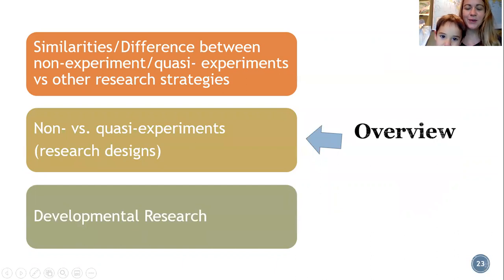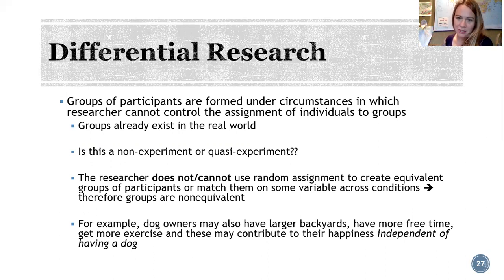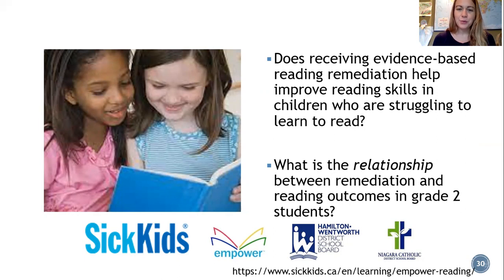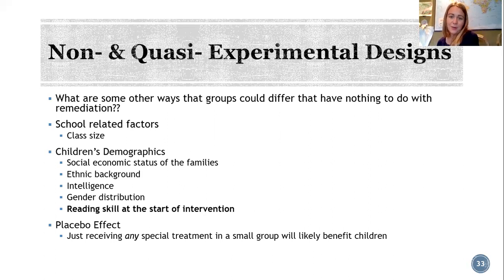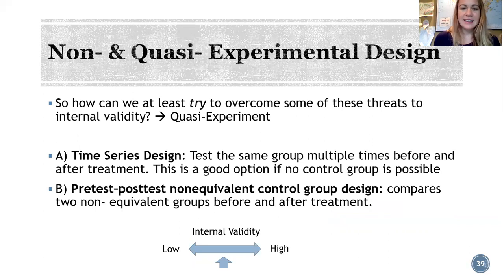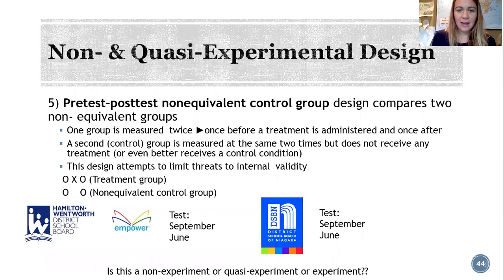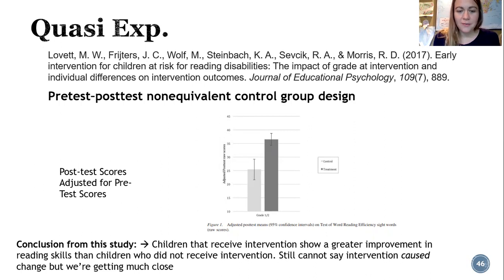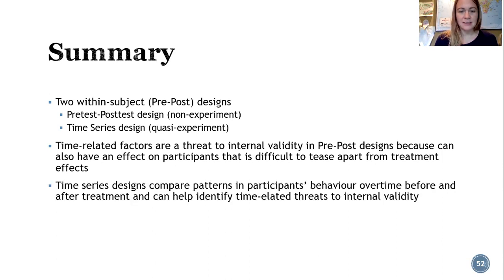Chys 2p52 week 8b non and quasi experiments old version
Please note: This video has been updated. Please watch the new version.

In this video we’ll talk about different ways we do non-experiments and quasi-experiments (research designs). We’ll also talk about the differences between non-experiments, quasi-experiments and true experiments and where they fall on the spectrum from low to high internal validity